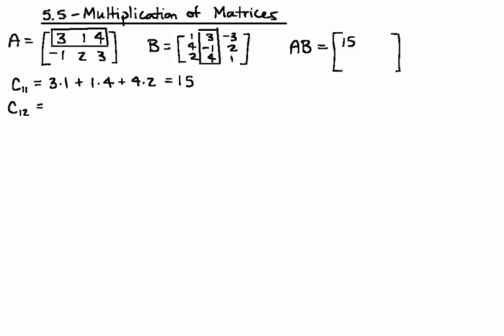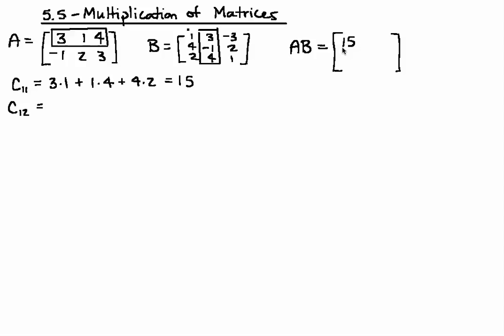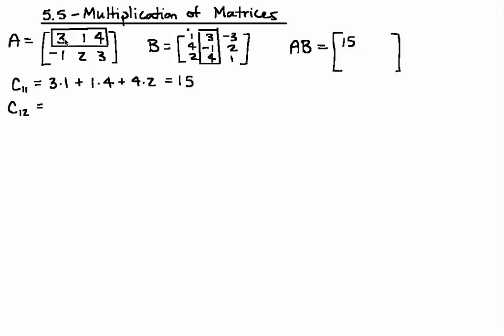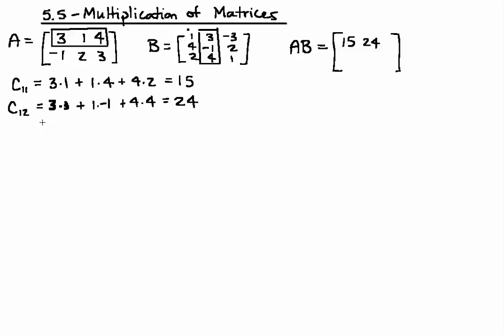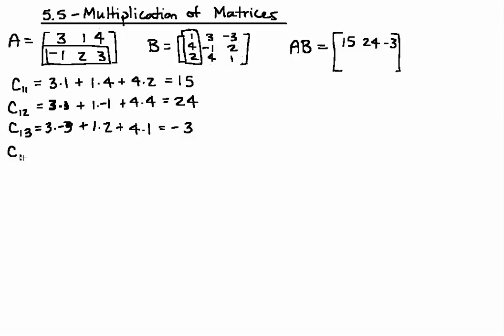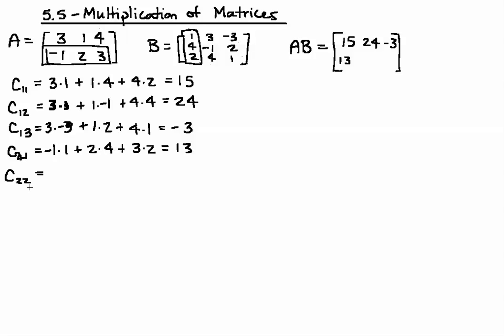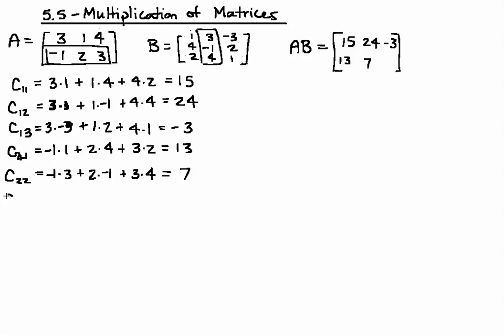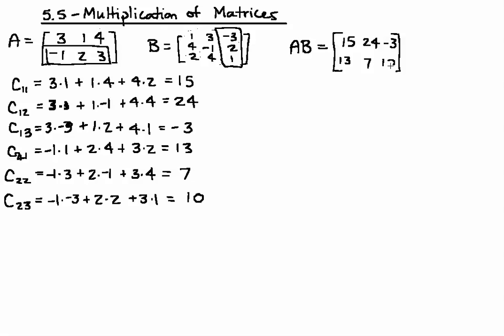3.5 Multiplying Matrices 2